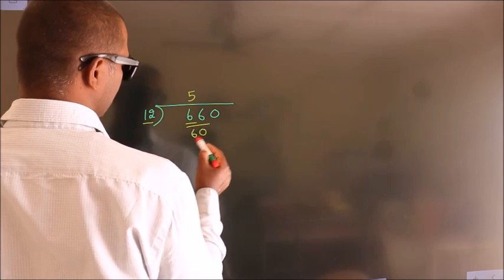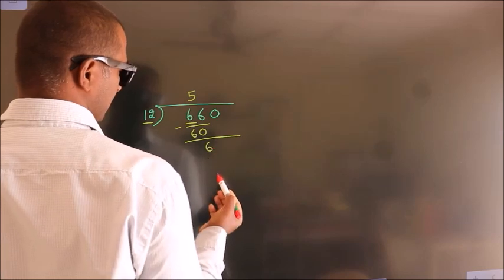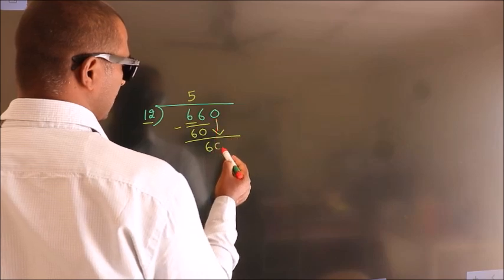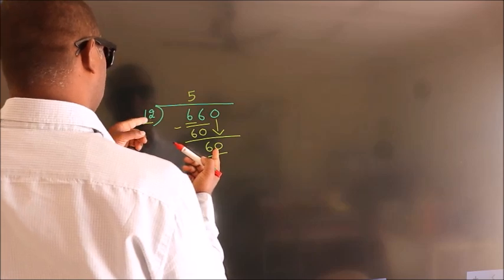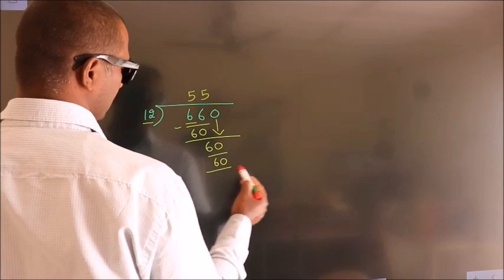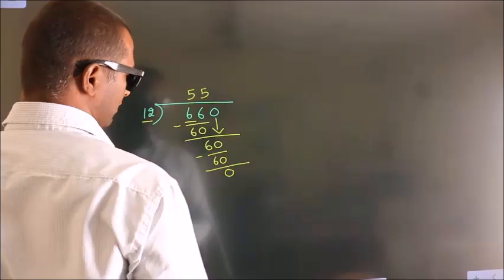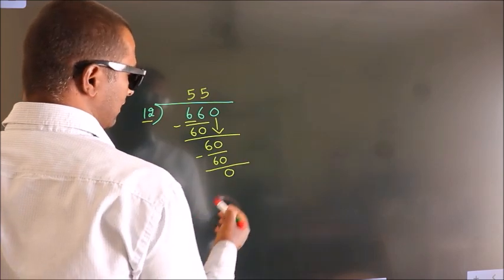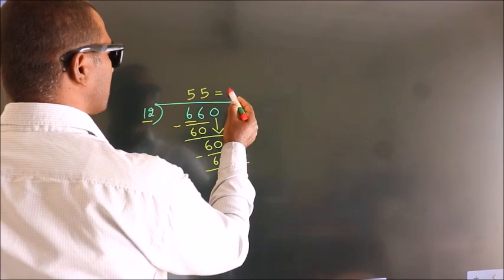Divide 660 by 12 Divide completely